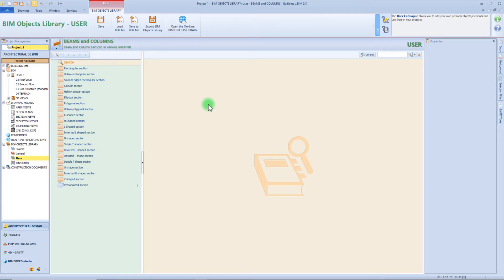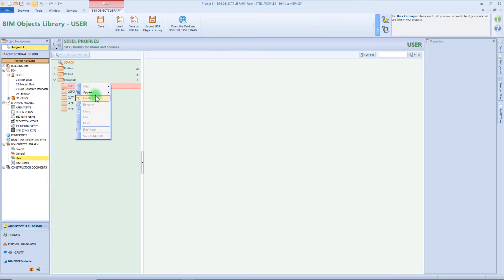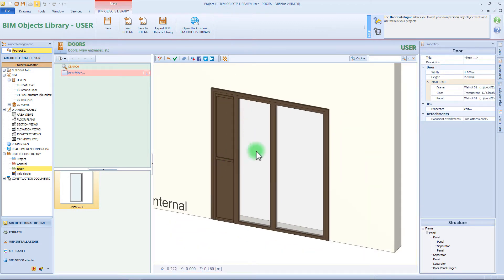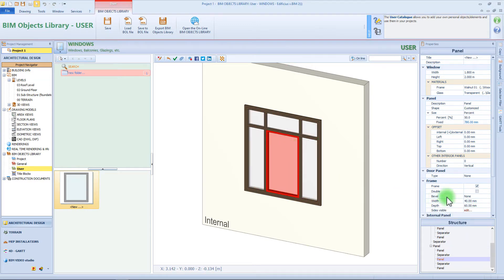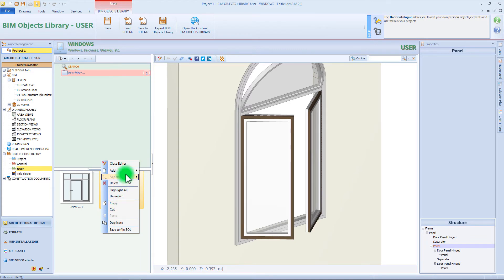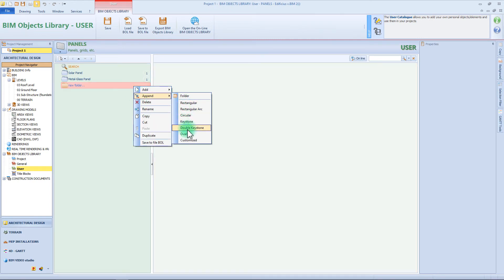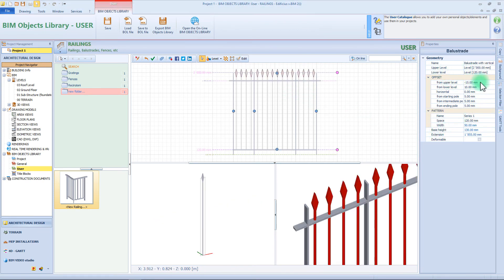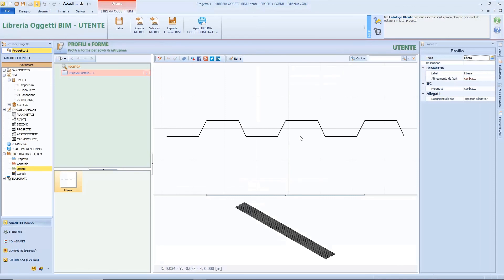Complete Edificius training course - Lesson 8 - BIM objects library and customization (part second)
Lesson #08
How to deal with the object libraries and the procedures for customizing section models for column and beams, doors, windows and 3D blocks